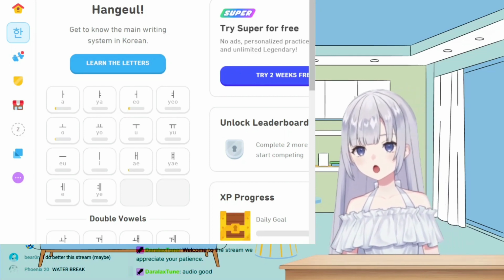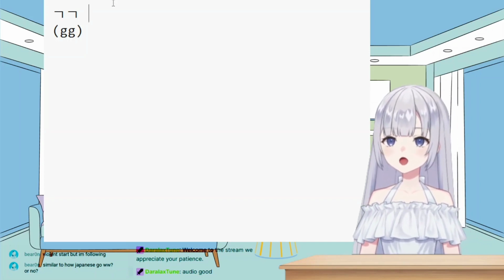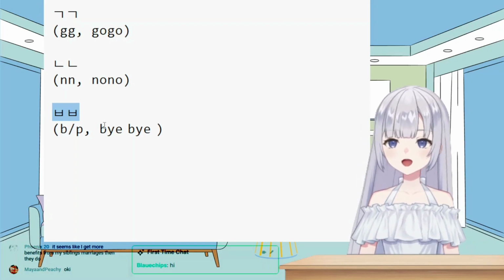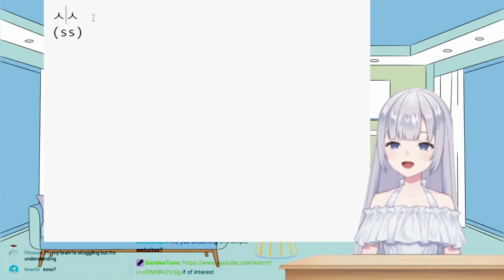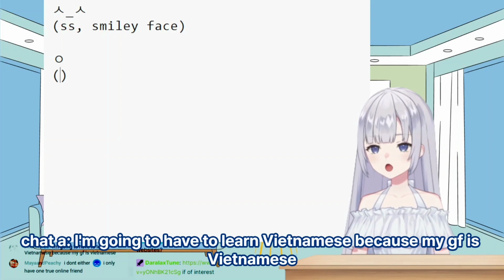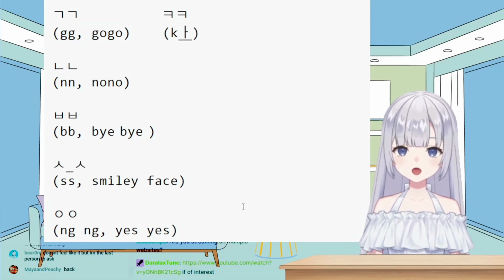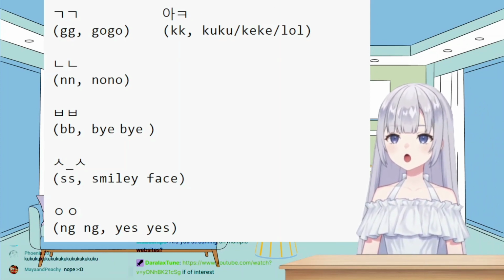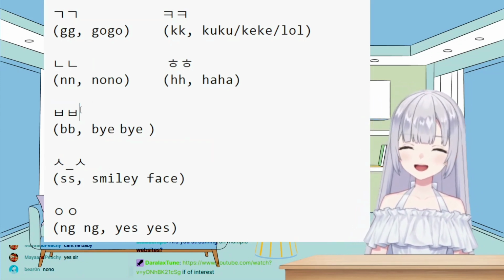Easiest and the most useful Korean internet slang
This is a summary of a Korean lesson stream about learning consonants through internet slangs that you can actually use.